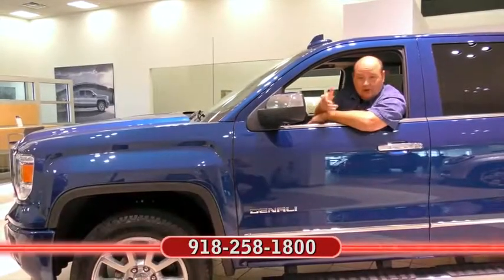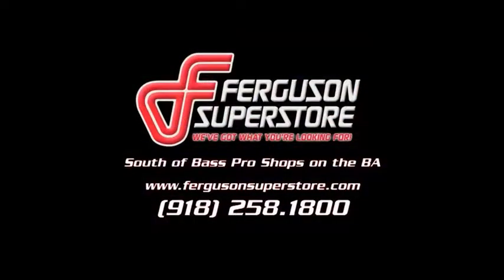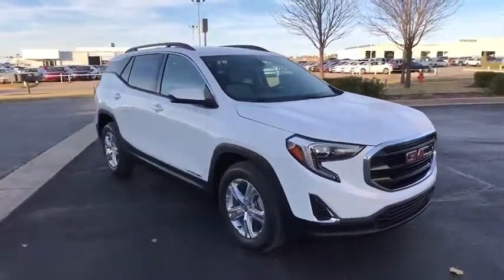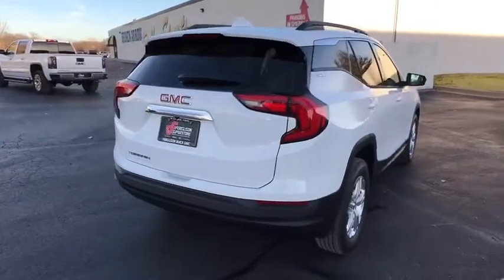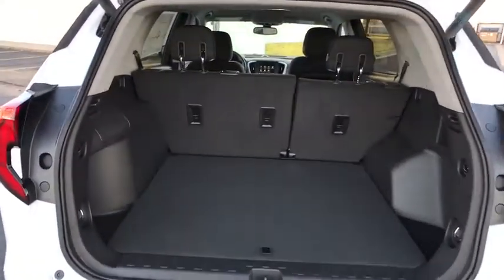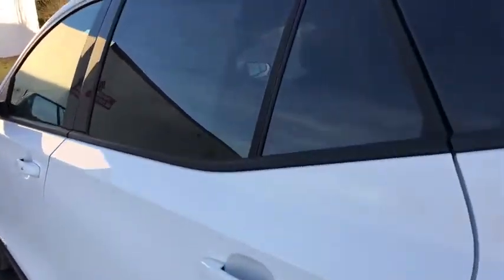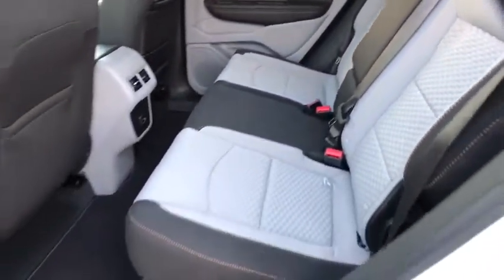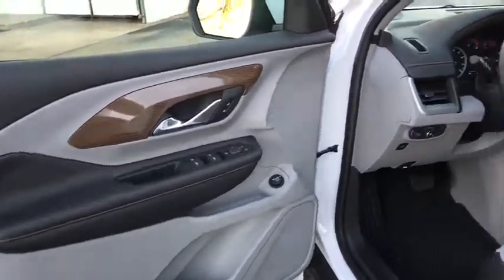2018 GMC Terrain Tulsa, Broken Arrow, Owasso, Bixby, Green Country, OK G80183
2018 GMC Terrain

Ferguson Superstore
1601 N Elm Place

NUMBER 1 RATED GMC DEALER IN CUSTOMER SATISFACTION FOR SEVERAL REASONS, #1- OUR PRICING IS ALWAYS UPFRONT AND SIMPLE, #2 LARGEST SELECTION IN OKLAHOMA, #3 WE TAKE CARE OF YOU AFTER THE SALE.2018 GMC Terrain SLEFactory MSRP: $30,650 $5,000 off MSRP! Priced below KBB Fair Purchase Price!30/26 Highway/City MPGPRICING INCLUDES FERGUSON DISCOUNT AND ALL NATIONAL AND REGIONAL INCENTIVES! #1 VOLUME GMC DEALER IN OKLAHOMA! You pay the price listed plus a $379 documentation fee, less any extra incentives if available and/or applicable. Please call to check on availability. NO BROKERS OR DEALERS, PLEASE. Price includes: $500 - Buick & GMC Select Market Bonus Cash. Exp. 01/02/2018, PRICING INCLUDES FERGUSON DISCOUNT AND ALL NATIONAL AND REGIONAL INCENTIVES! COME SEE WHY WE ARE THE FASTEST GROWING BUICK/GMC DEALER IN AMERICA!